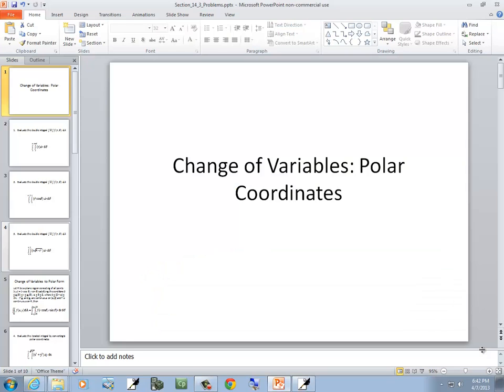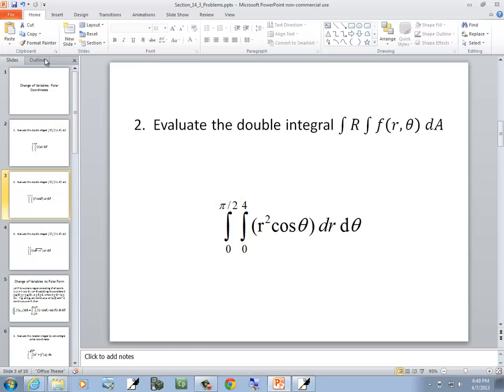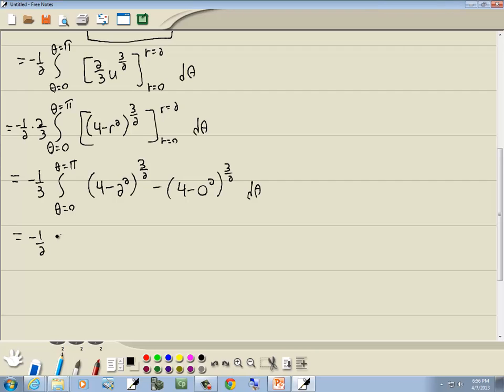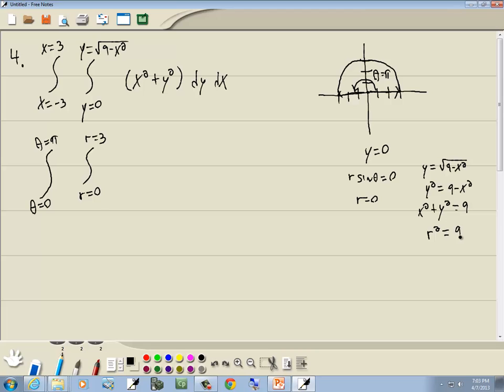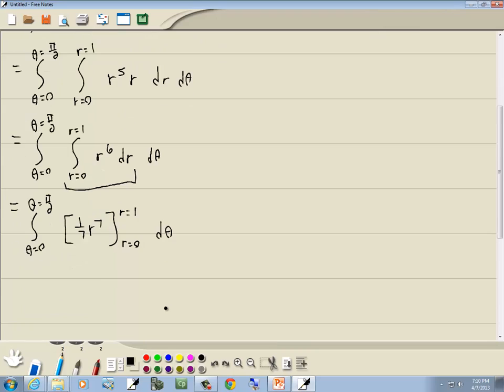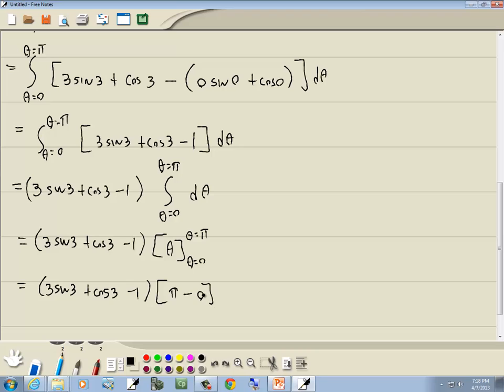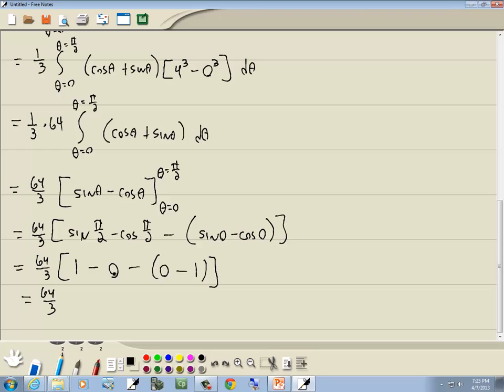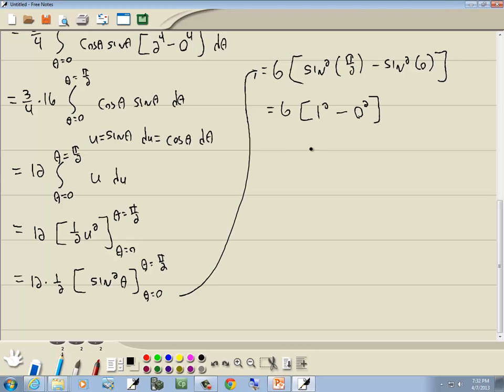Calculus III: Change of Variables: Polar Coordinates